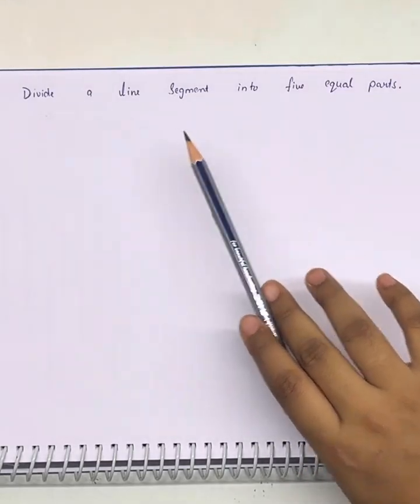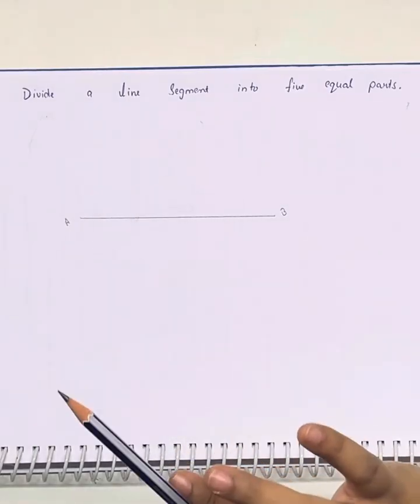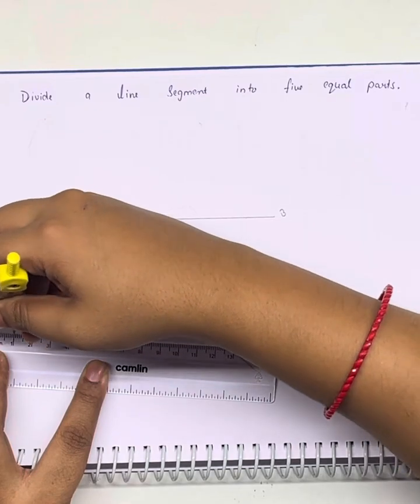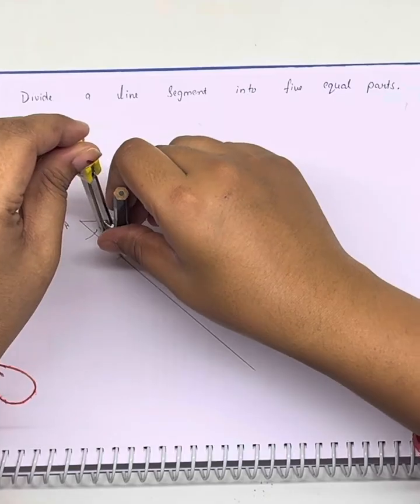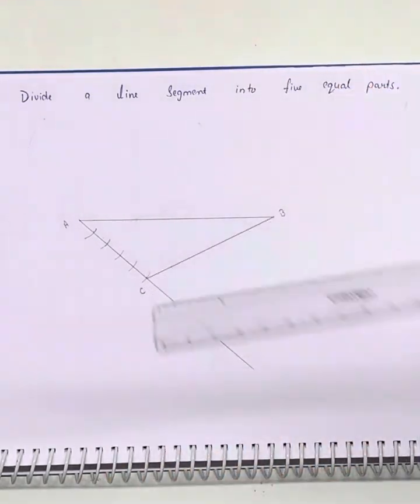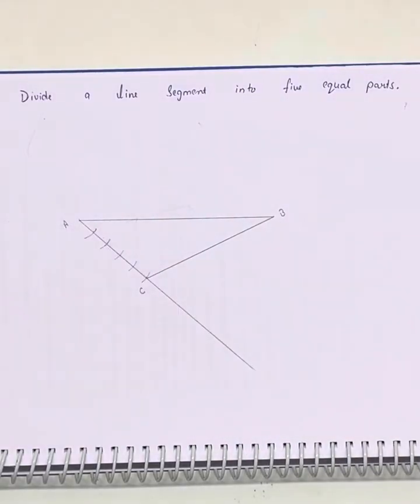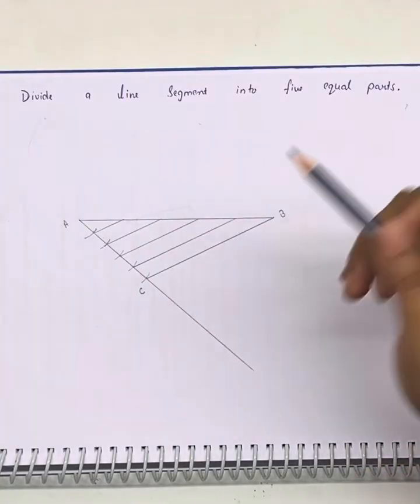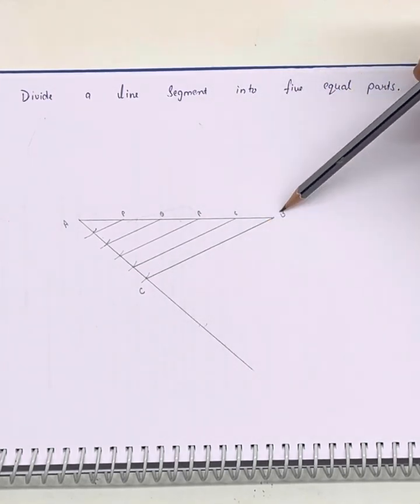DIVIDE A LINE INTO FIVE EQUAL PARTS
How to draw a line of any length into odd number of equal parts